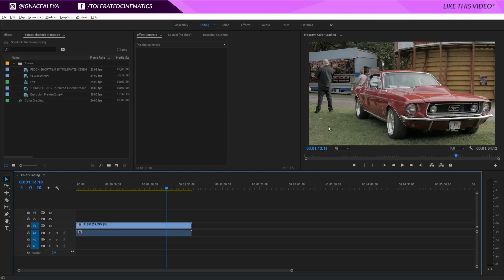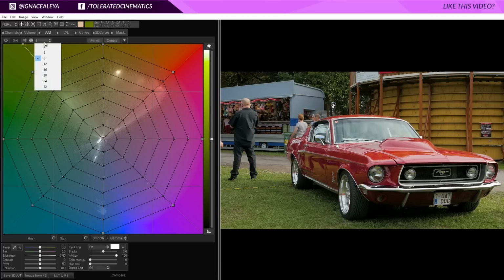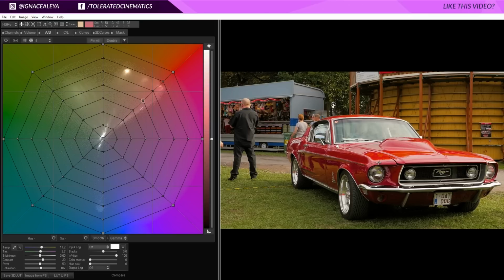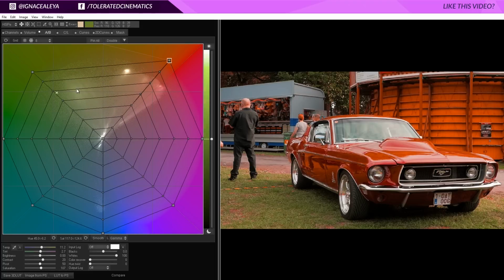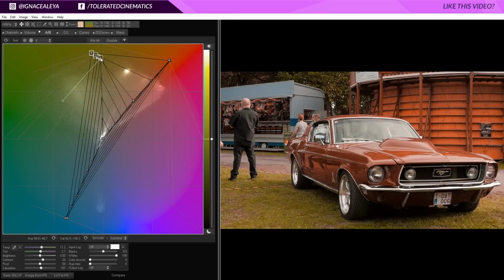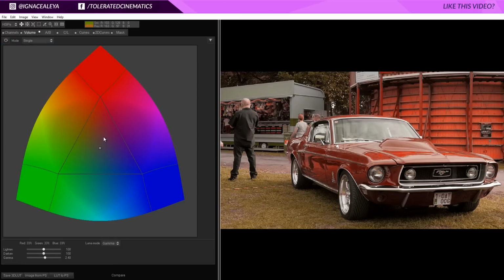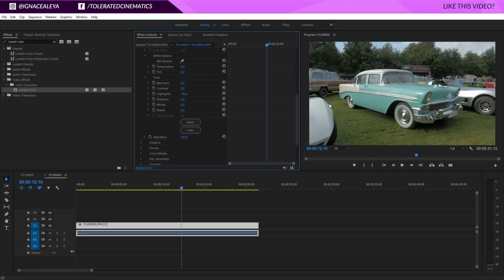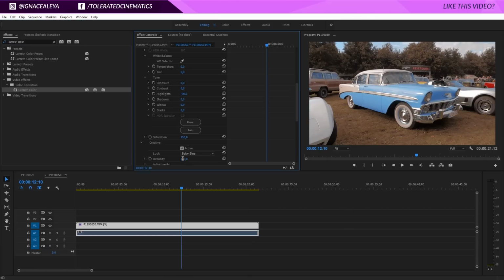The Best Color Manipulating Software For Creating LUTs 3DLutCreator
Learn how to manipulate colors easily to achieve an amazing cinematic shot using 3DLutCreator!

Host & Creator
Ignace Aleya